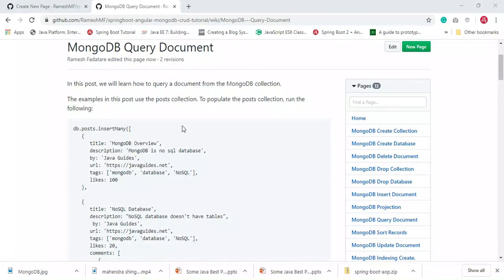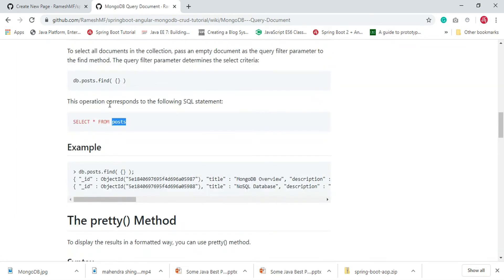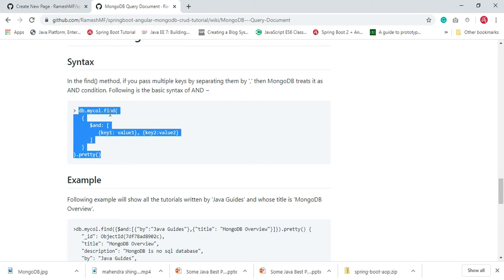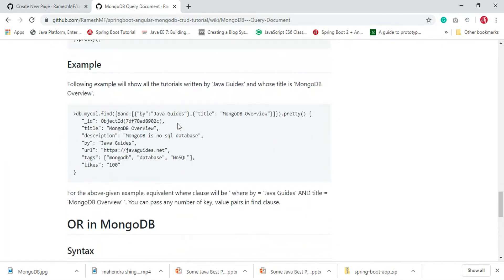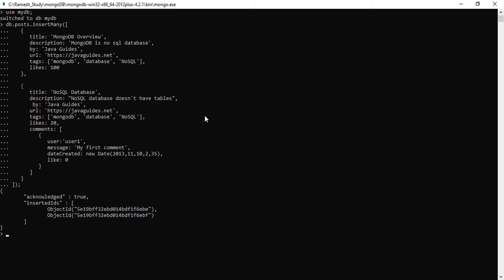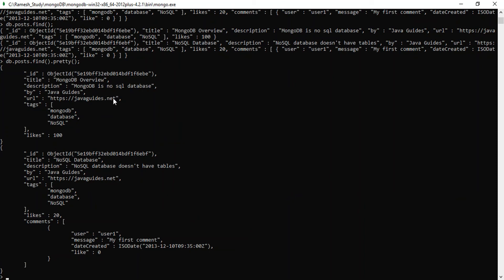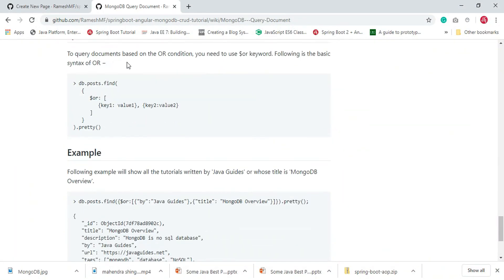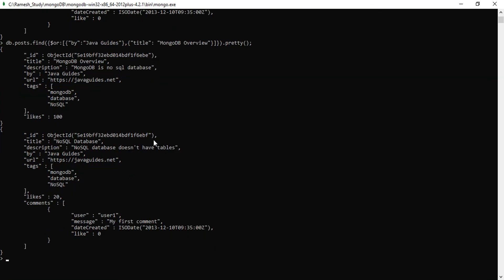MongoDB Tutorial 8 - MongoDB Query Document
This is part 8 of the MongoDB tutorial.
In this video, we will learn how to query a document from the MongoDB collection.